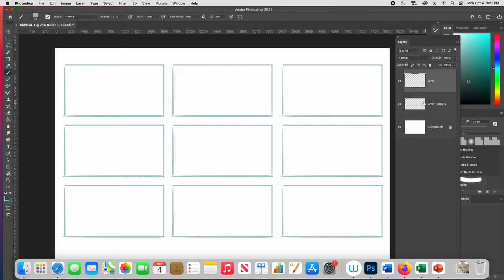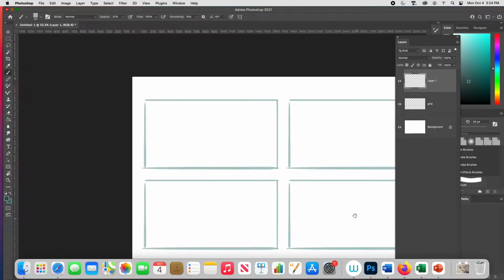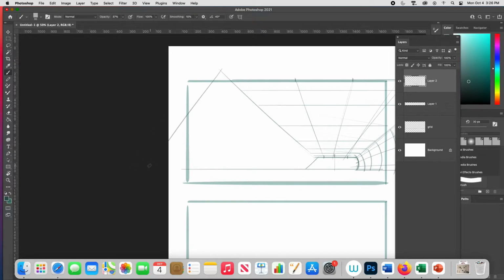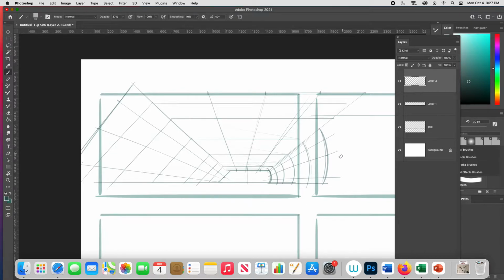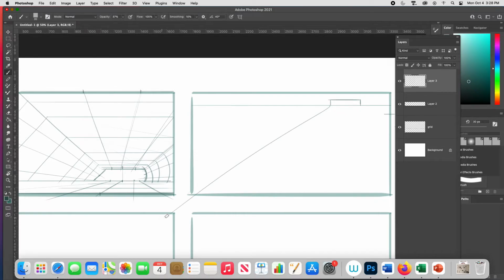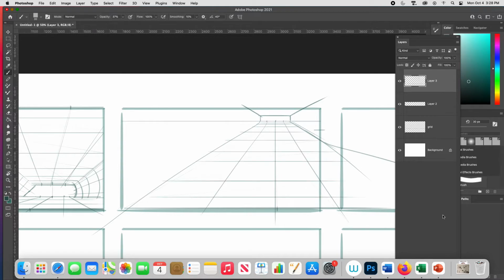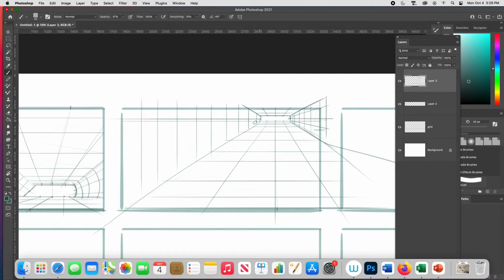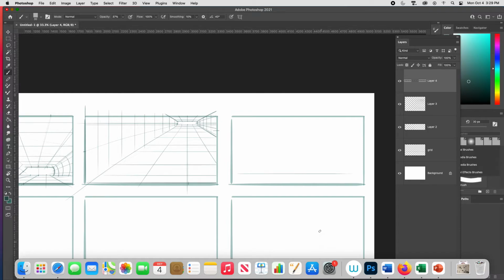Drawing Dynamic Interiors: Thumbnail Secrets!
In this video, I show you some techniques I use for thumbnail sketching an environment. I talk about the importance of establishing a horizon line and freehanding grids.